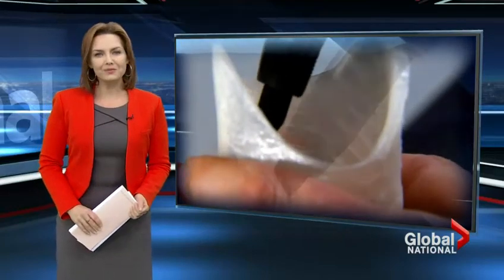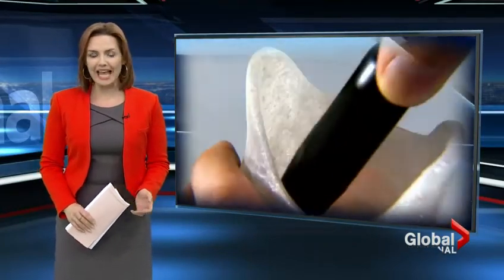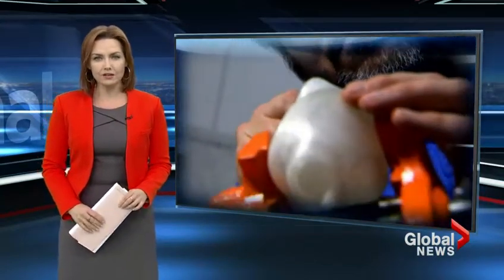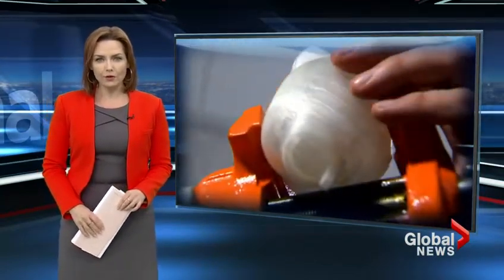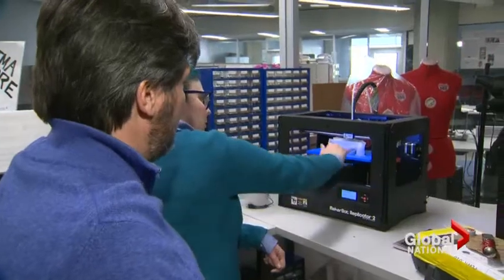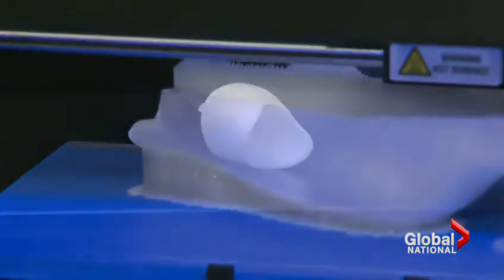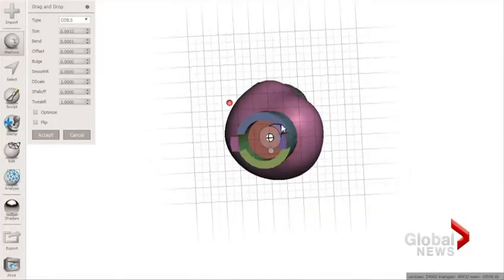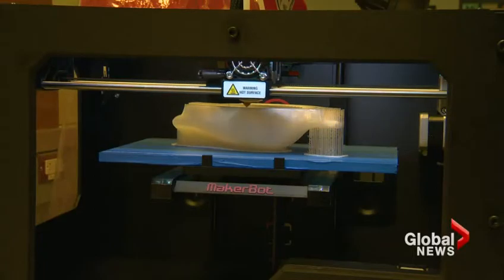3D-printed limbs for Uganda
Researchers from Toronto have found a way to make prosthetic limbs using a 3D printer. As Christina Stevens reports, the limbs are transforming lives a world away.